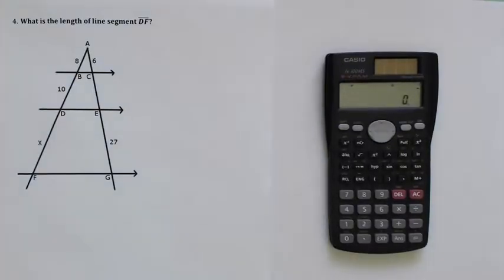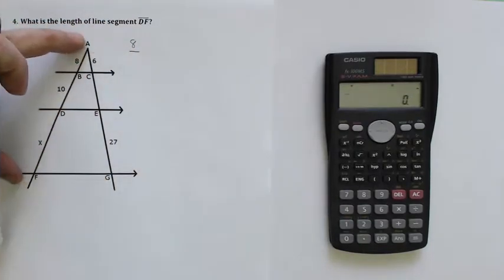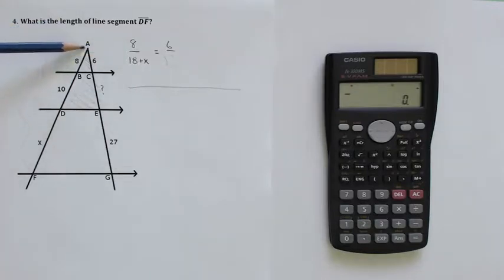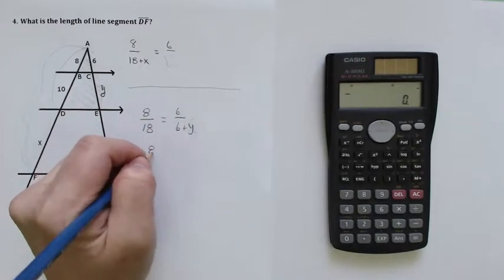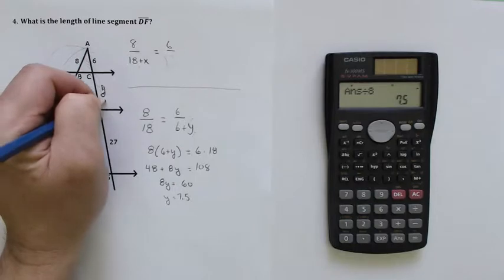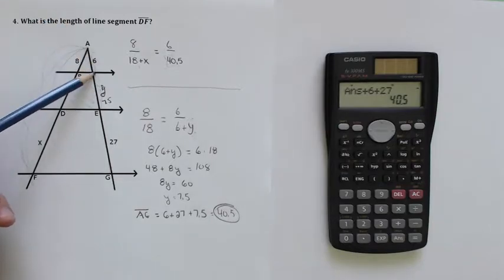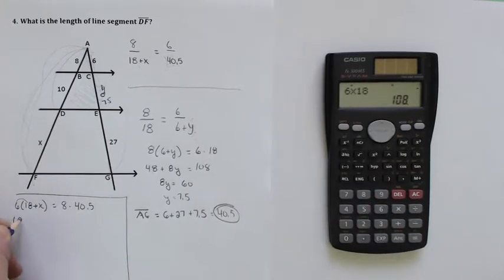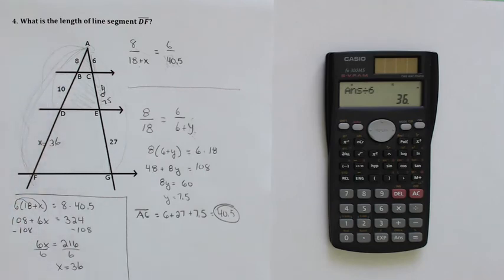Similar Triangles (Missing Side Lengths) #4 - Google Quiz